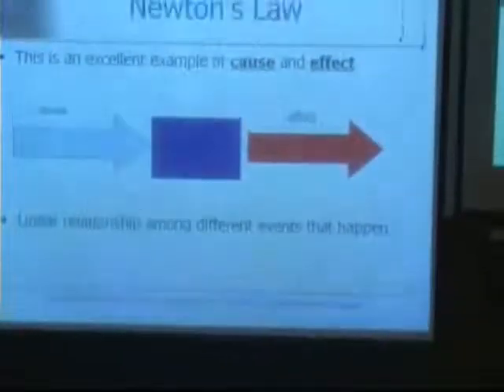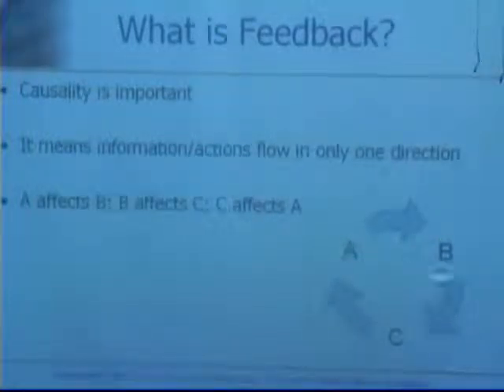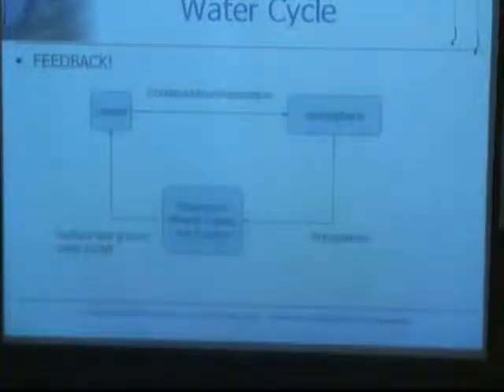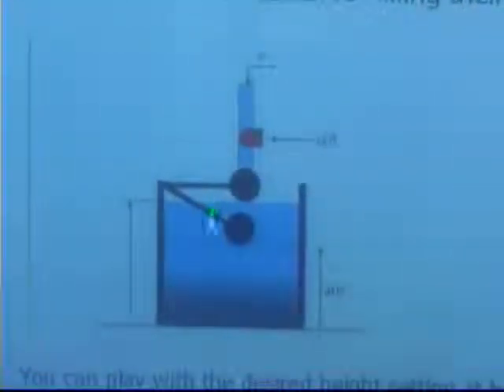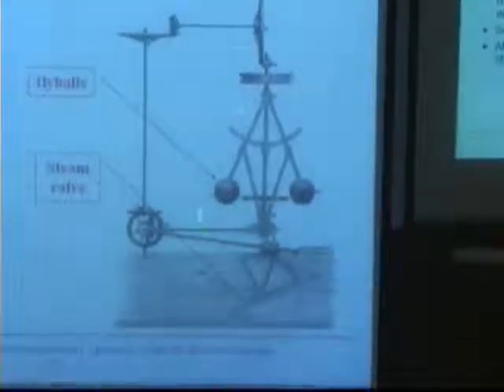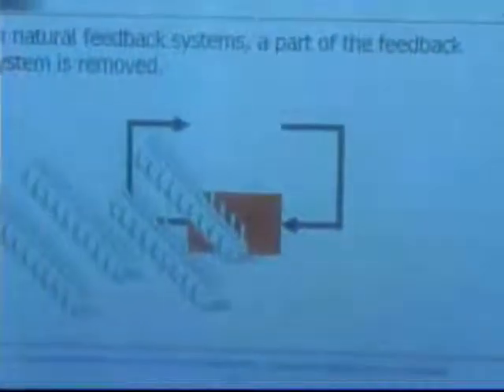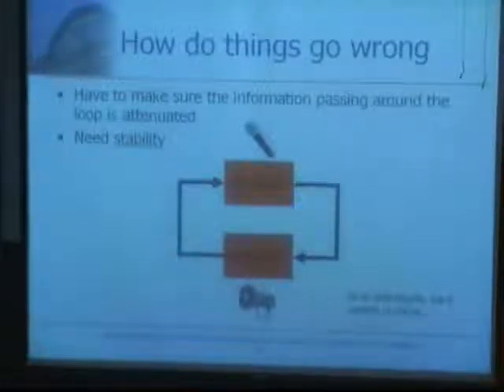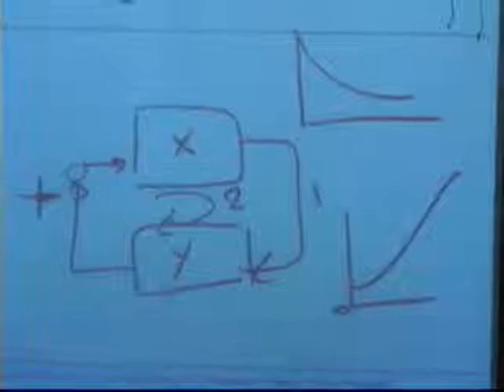Andrew Alleyne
Saturday Physics for Everyone lecture